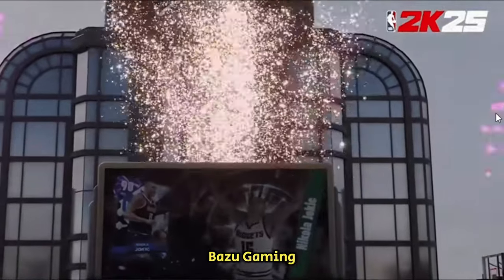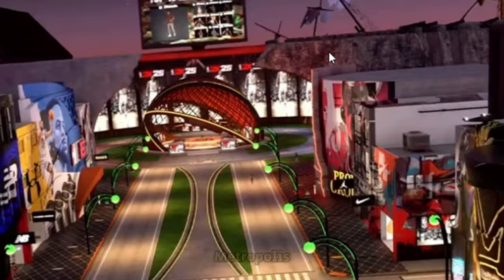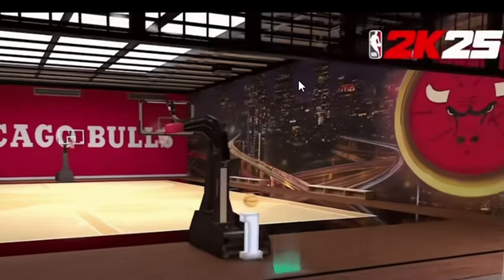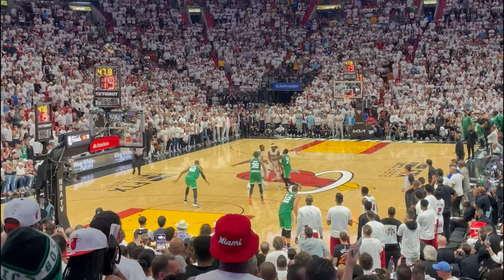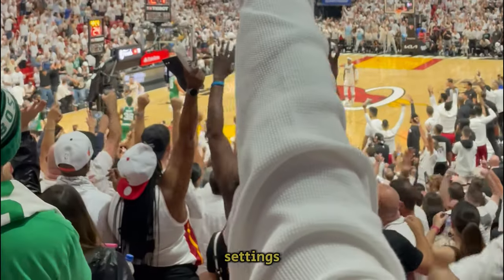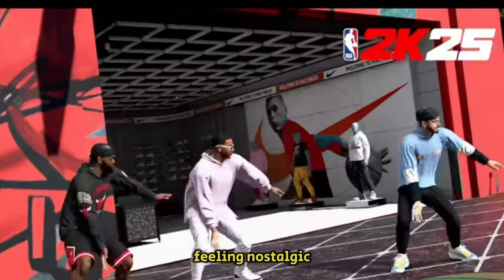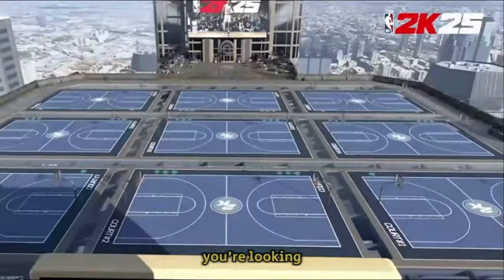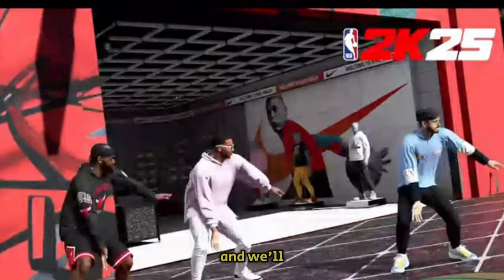NBA 2K25: The City’s BEST Features, Proving Grounds, MyCOURT, & More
Welcome to Bazu Gaming! In this video, we’re diving deep into NBA 2K25’s top new features, including the immersive world of The City. Discover the stunning Boulevard of Stars, test your skills in the competitive Proving Grounds, and customize your private hub with the return of MyCOURT. Plus, we’ll take a nostalgic trip back to the legendary NBA 2K15 MyPARKs! Whether you're chasing REP, honing your skills, or looking for the ultimate basketball experience, NBA 2K25 has something for every gamer.

If you're ready to explore The City and take your game to the next level, hit that play button, and don’t forget to like, comment, and subscribe for more NBA 2K25 updates!